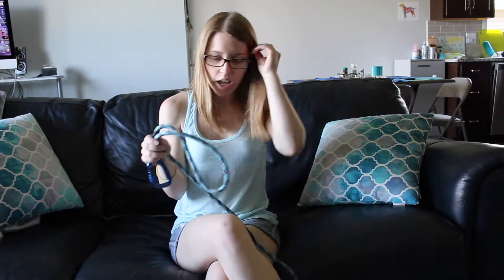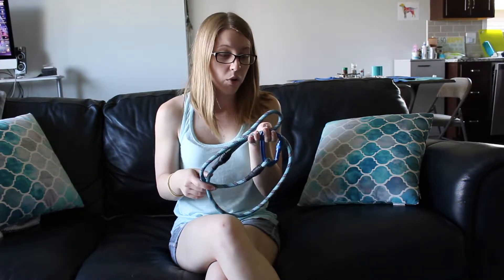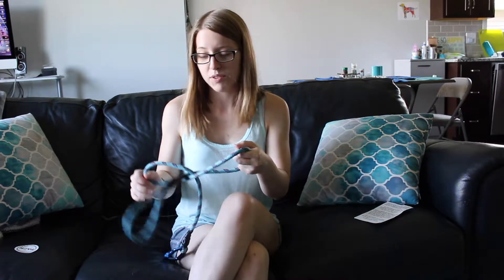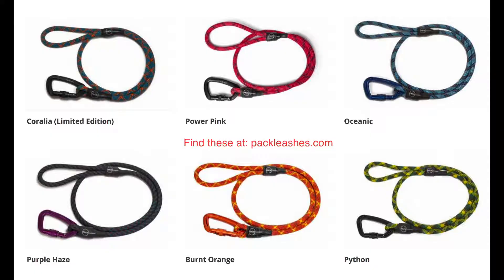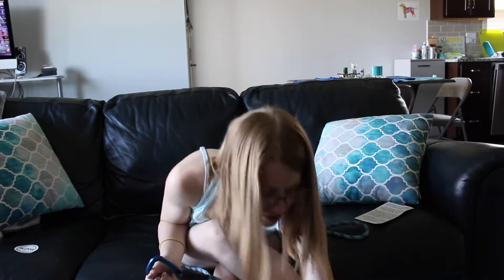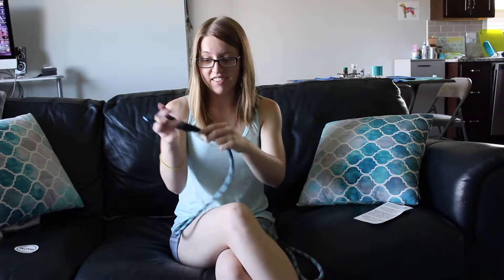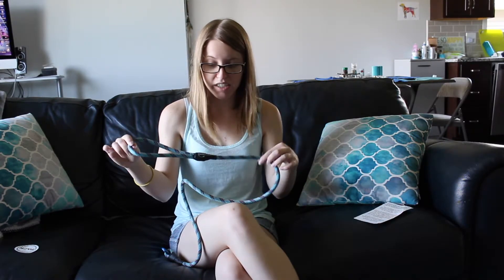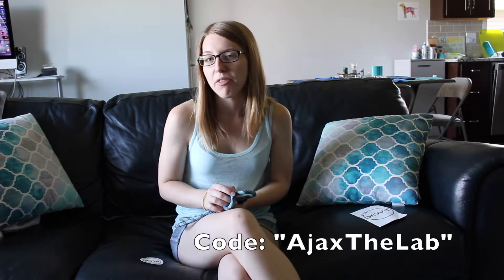Fantastic Leash! | Pack Leashes Review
Hello everyone! I've been very excited to receive this product :) I tried it out and it is fantastic.

Hand made in USA, lifetime warranty, 2 lbs of food donated with every purchase, what more could you want!

I was not paid for this review, it is unbiased. I did this review of my own free will. The packleashes products/logo shown are copyright to packleashes.com.

Follow Ajax on Instagram!